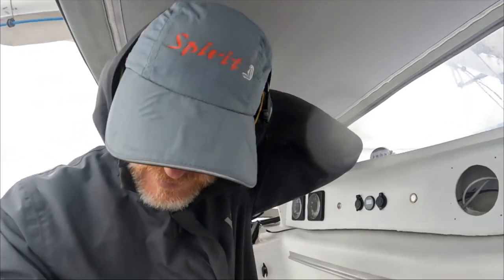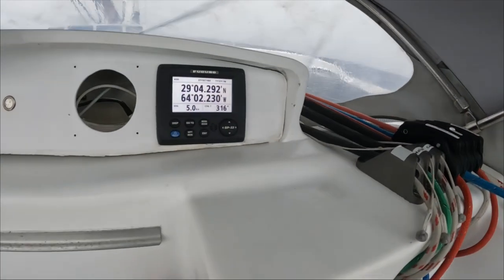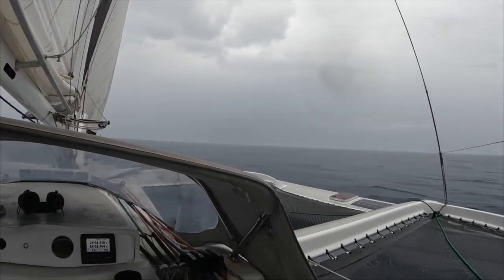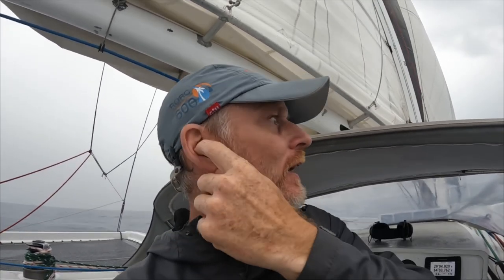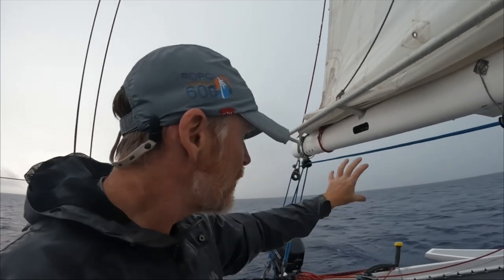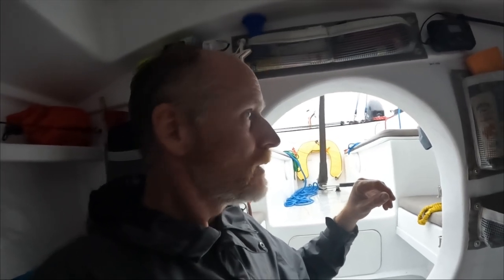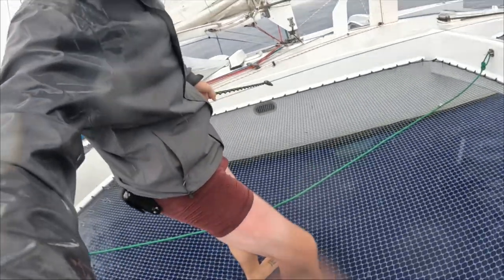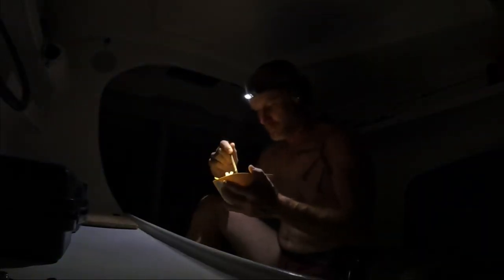Rain Storm at Sea | Solo Sailing | Antigua to Bermuda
This episode, sailing the awesome Formula 40 Trimaran 'Spirit',  I pass through a series of squalls, rain storms & areas of lightning as I close in on the Atlantic island of Bermuda.

Things are going well. I'm safely 700Nm out from our departure point in Antigua, but with on-going solar charging issues the prolonged overcast weather could prove a major problem.

You can also enjoy The Mariner podcast at